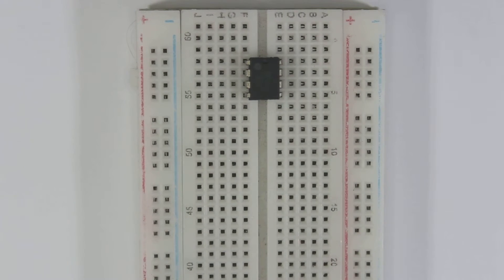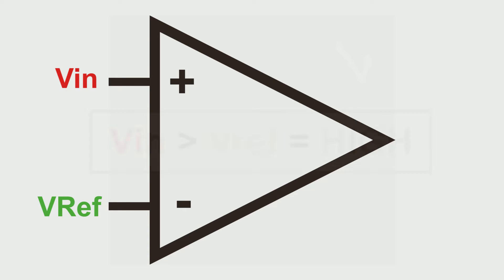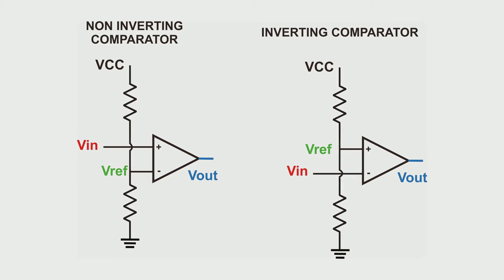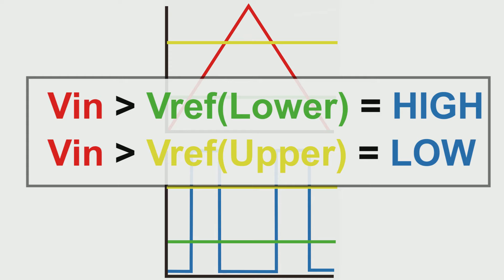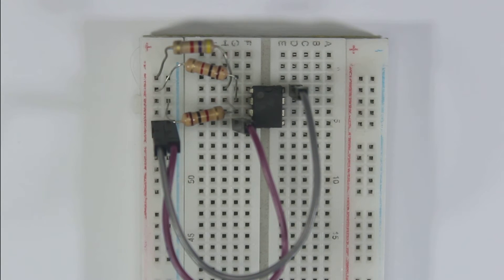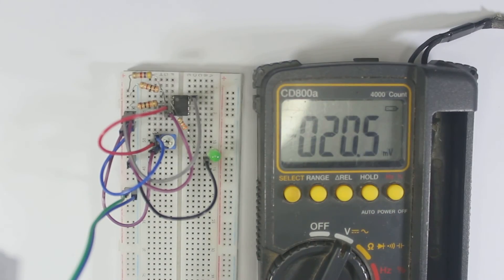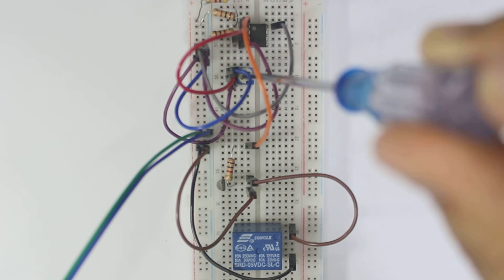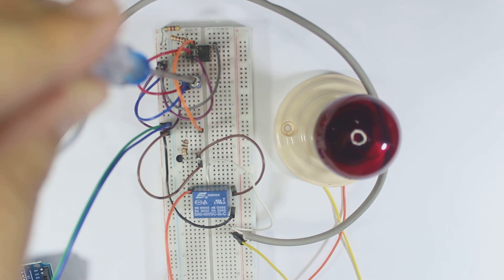Comparator and how to use it (explained with real life application) - Electronics Basic #1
In this video I talk about basic electronics. I'ts comparator, a component that very useful in everyday electronics. If you think I should do more on basic electronics video. Let me know by leave your comment here.

There are three basic comparators.
1. Non Inverting Comparator
Non Inverting comparator wil output HIGH when Voltage Input more than Voltage Reference

2. Inverting Comparator
Inverting comparator wil output HIGH when Voltage Input less than Voltage Reference and output LOW when Voltage input more than Voltage Reference

3. Window Comparator
Window Comparator will create certain voltage threshold. Will Output HIGH when Voltage input more than Lower Voltage reference but will Ouput LOW once the Voltage input more than Upper Voltage Reference

In this video we also practice the theory by make an auto on off switch based on temperature.

Timestamp :
0:00 - Intro
2:05 - Non Inverting Comparator Theory
4:20 - Inverting Comparator Theory
5:18 - Window Comparator Theory
7:07 - Make Comparator circuit with LED as Output Indicator
10:07 : Measure Comparator Voltage Input
11:24 - Make Comparator to control Load
15:15 - LM35 controlled relay
16:46 - LM35 controlled fan based on temperature